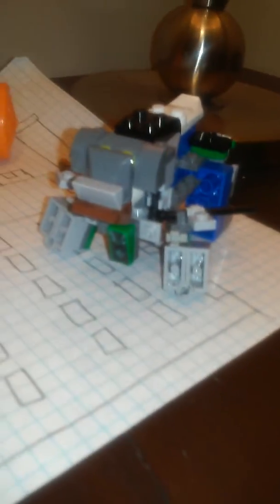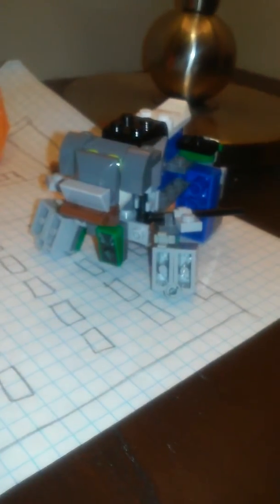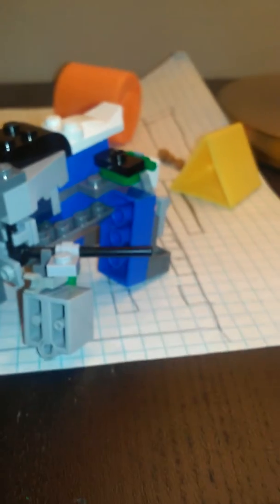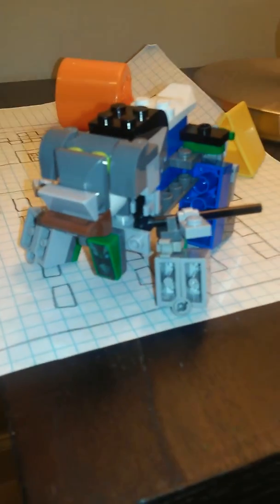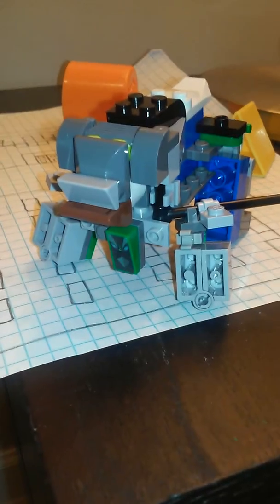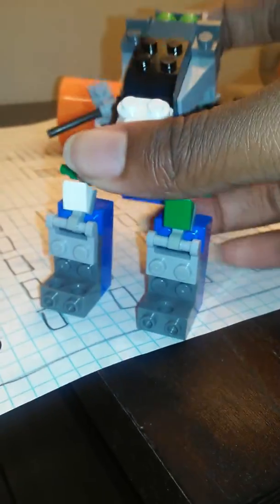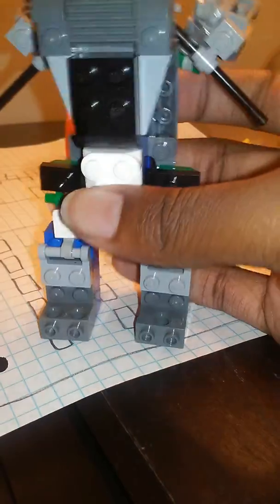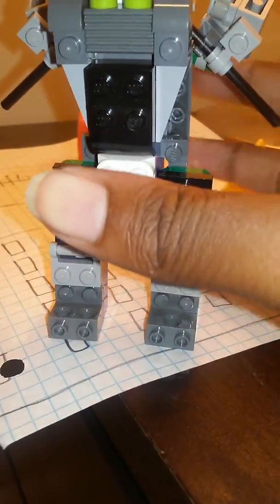Lego Transformers: Beenox pt 1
this was inspired by IXRolloutIX check out his channel.